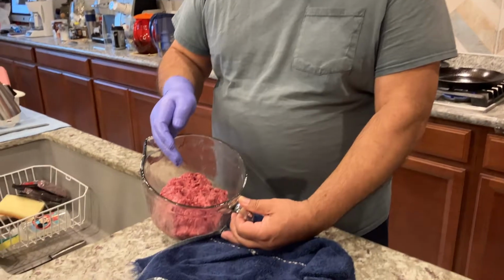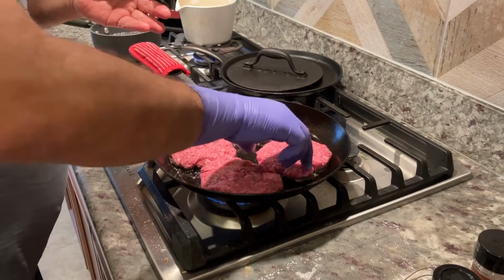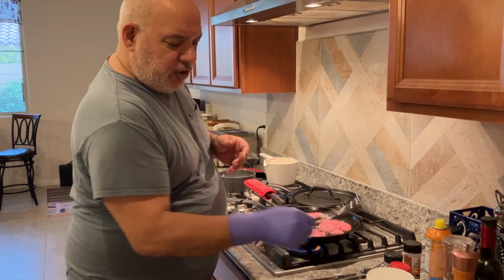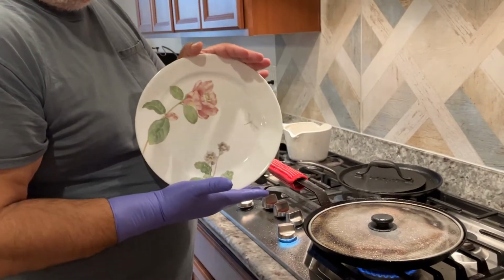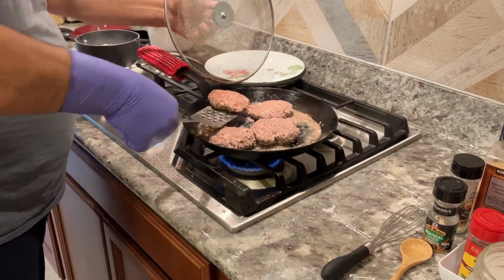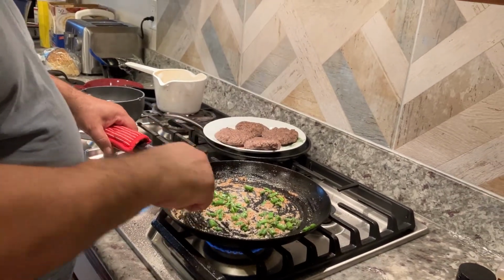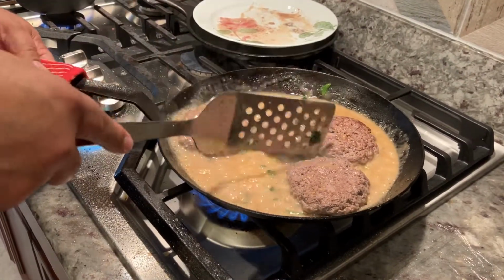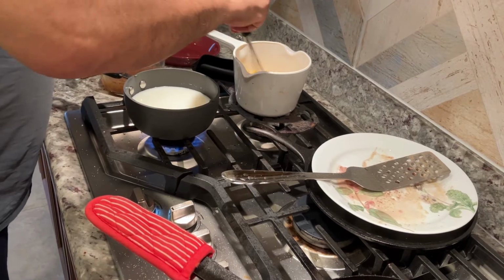Southern Style Bison Patty with Gravy Part 1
Kinda Sorta Southern Style Hamburger with Gravy, Corn and Mashed Potato. A 25 minute meal.